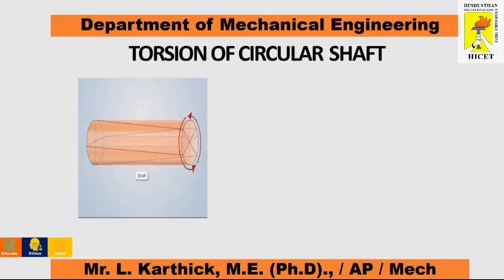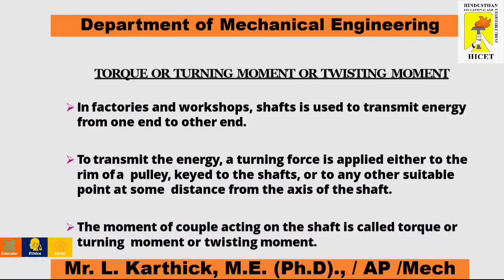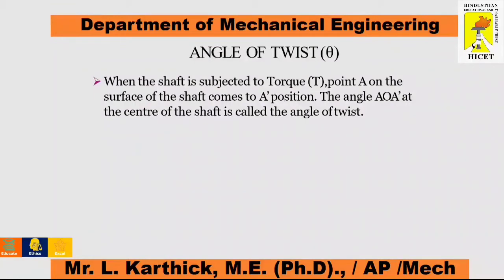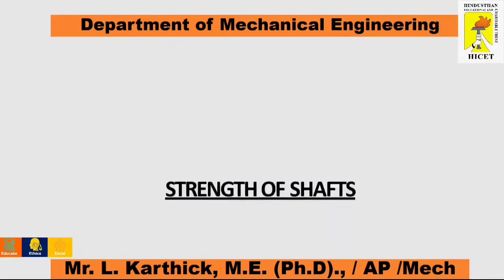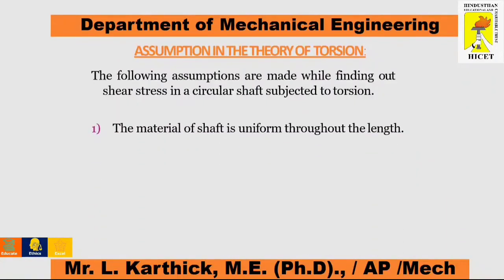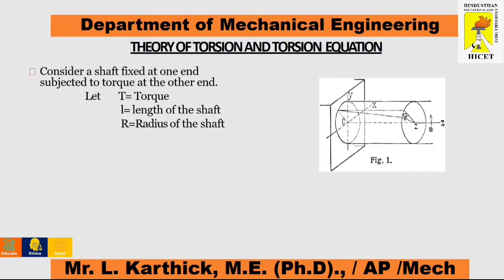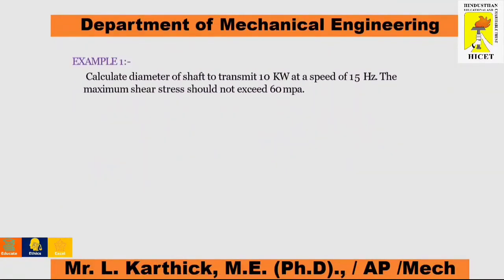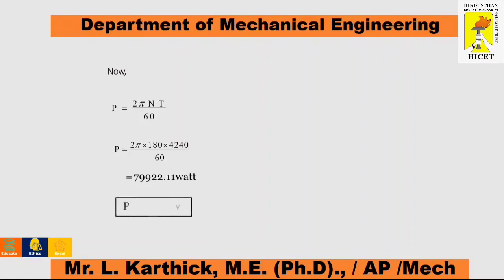Strength of Materials Torsion Loading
In this video, we will explore torsion, which is the twisting of an object caused by a moment. It is a type of deformation. A moment that tends to cause twisting is called torque.

Some of the things covered in this video include how circular bars deform under torsion, how we can calculate the angle of twist, and how we can calculate the stresses and strains that are generated in a circular bar as a result of torsion. We will also discuss internal torque diagrams, and why torsional failure is different for brittle and for ductile and materials.